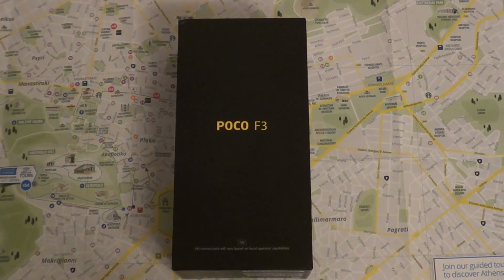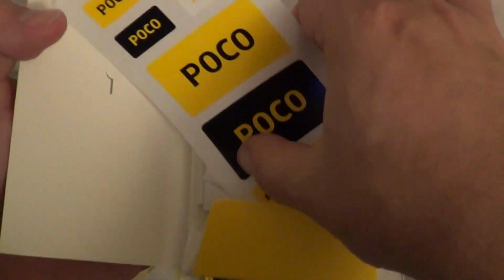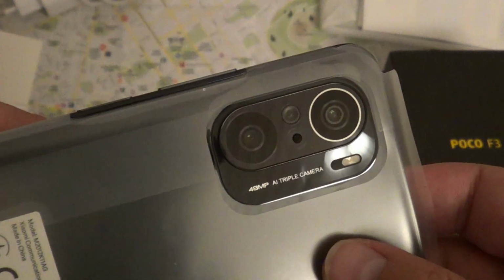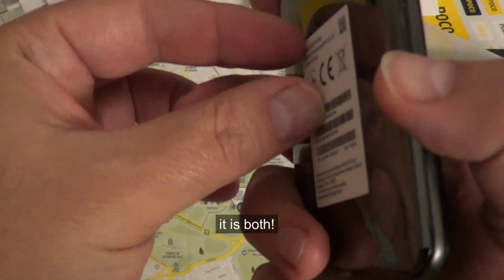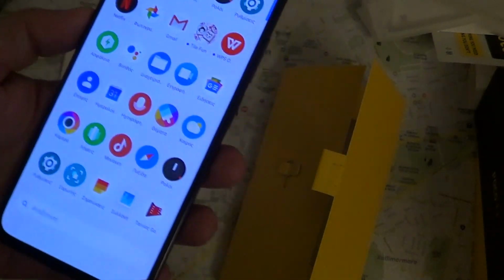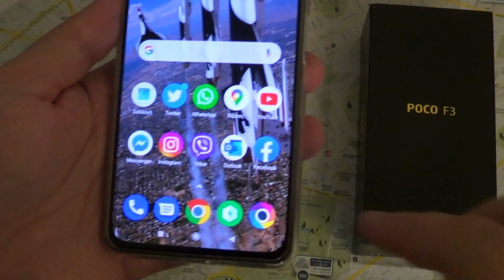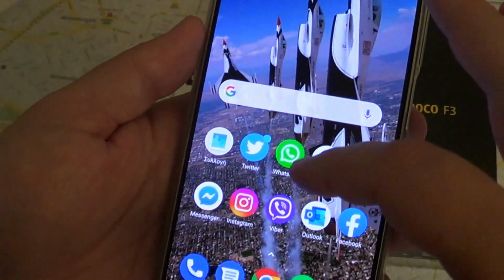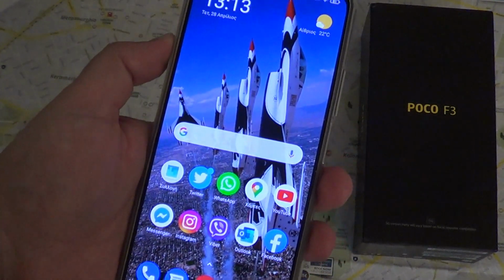Poco F3 Unboxing - Pros & Cons (English review)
A short review of my new Poco F3 smartphone. Tried to make it as short as possible!
Pros: fast, good price, good camera, amoled screen, good battery life.
Cons: some software issues hopefully to resolved soon.